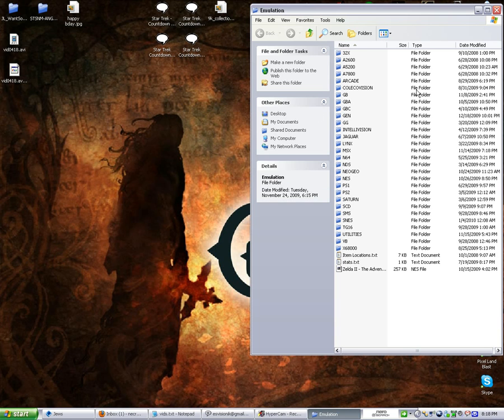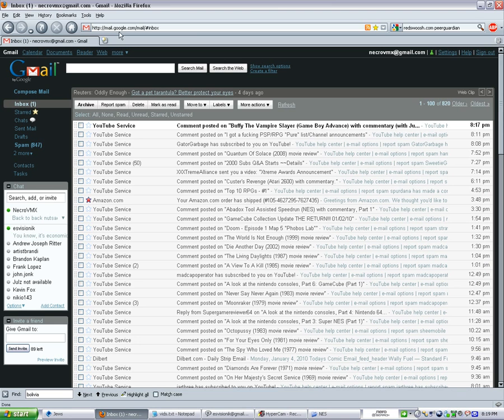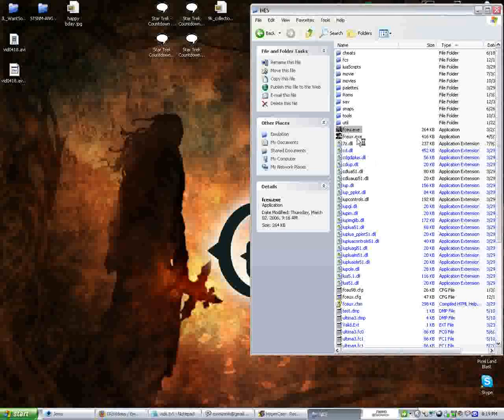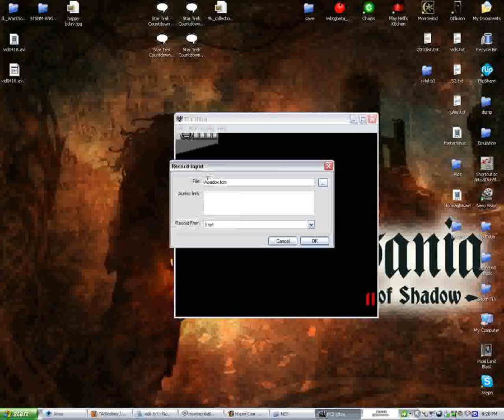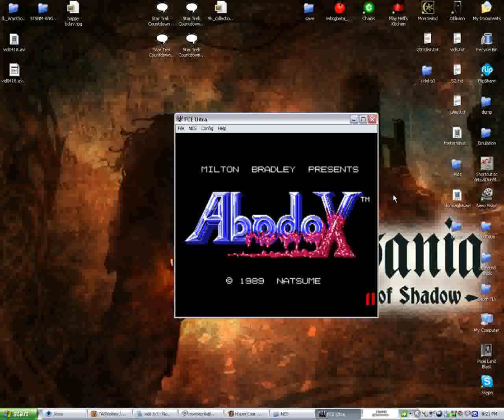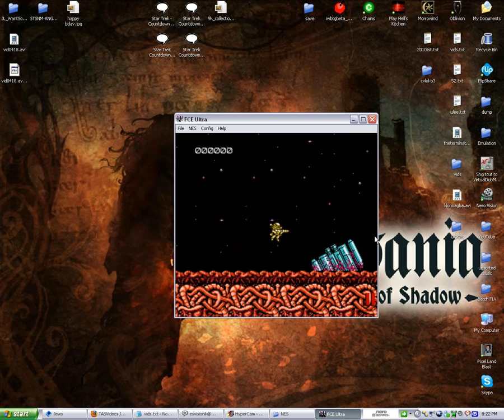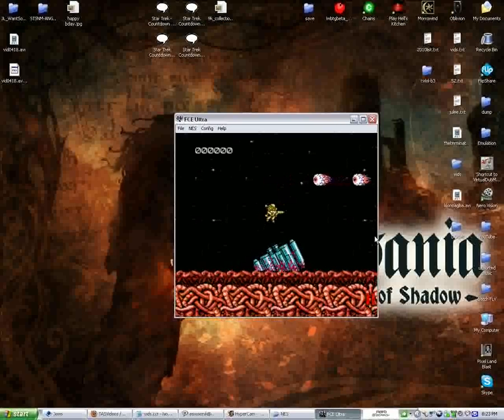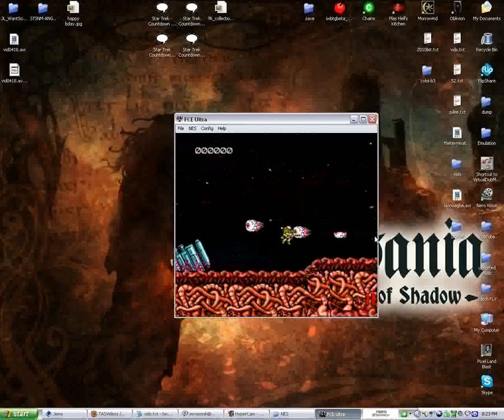A demonstration of how TAS videos work, Part 1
A brief demonstration of how to TAS a game